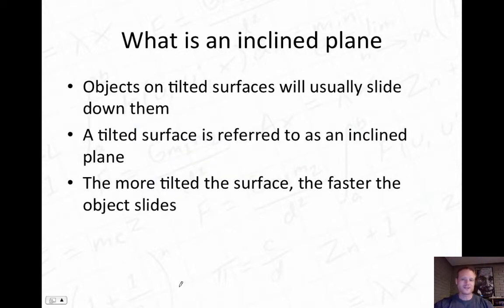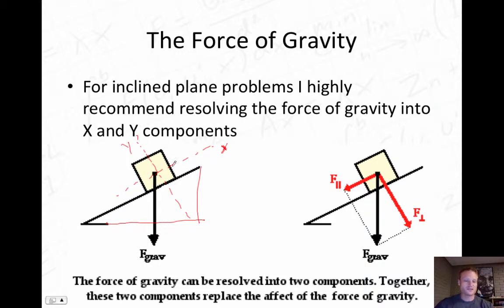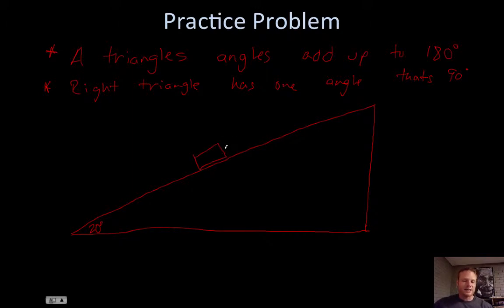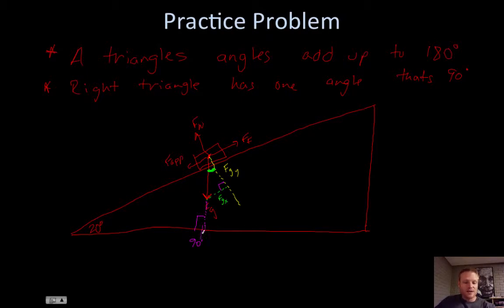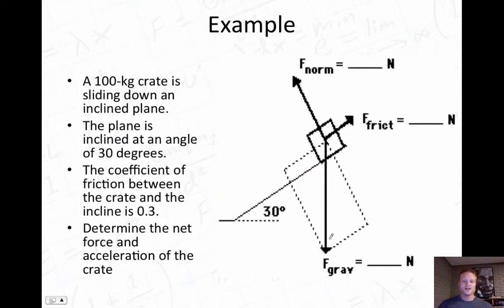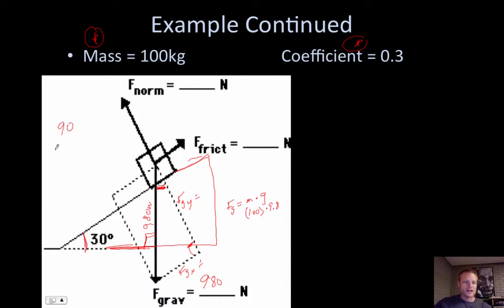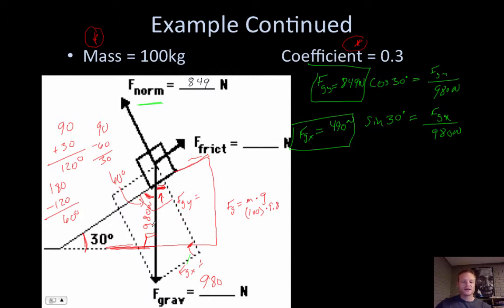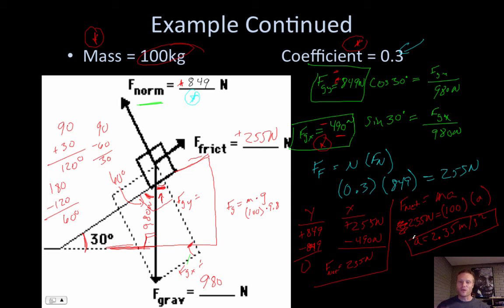Ch 5-6 Lesson 9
Table of Contents:

00:29 - What is an inclined plane
01:15 - Inclined Plane Information
02:18 - The Force of Gravity
04:18 - Practice Problem
10:15 - Acceleration of an object on an inclined plane
11:16 - Example
12:10 - Example Continued